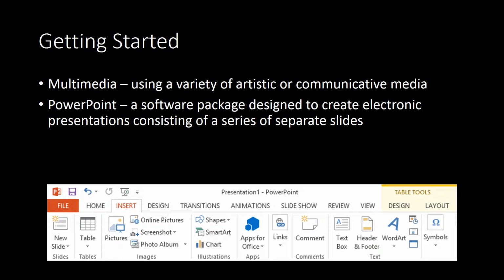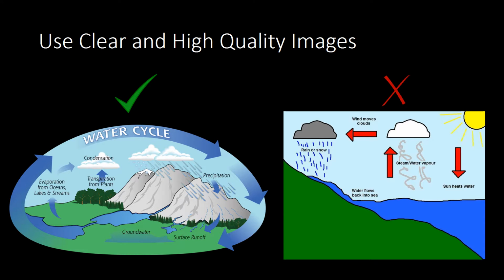Qst4 Mayers Principles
Mayers Principles